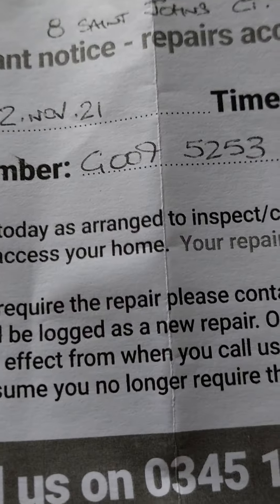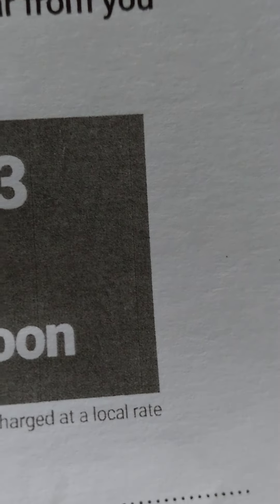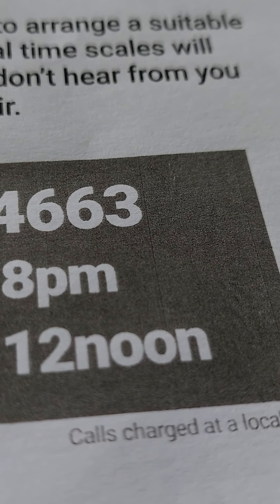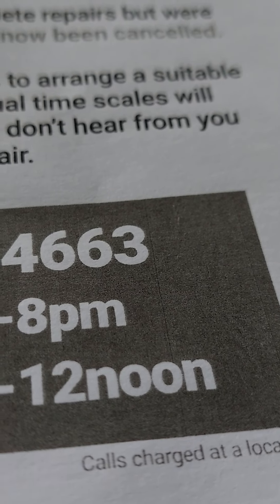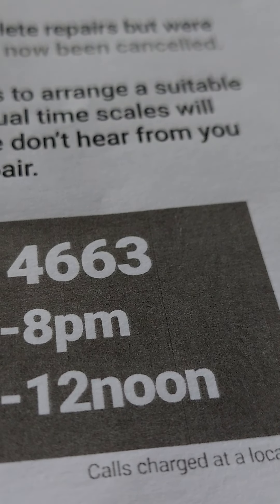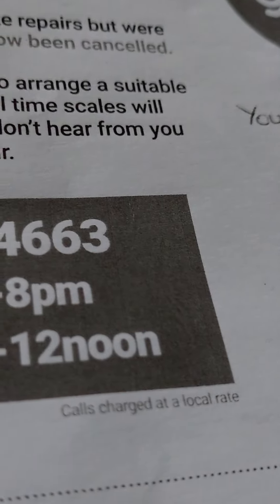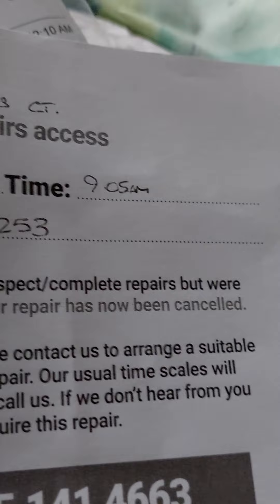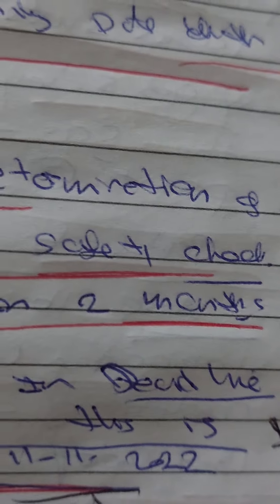UK gangstalking evidence links into mk untra trauma based mind control 2022,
gangstalking freemasonry mk untra trauma based mind control use health care services limited companies UK housing company agents lots more many years